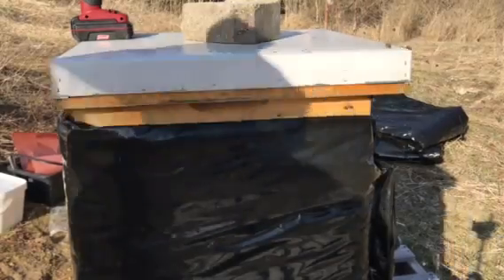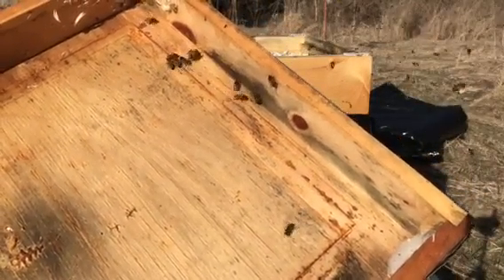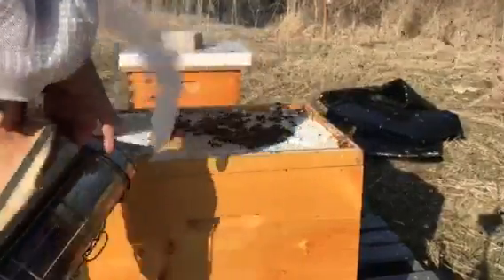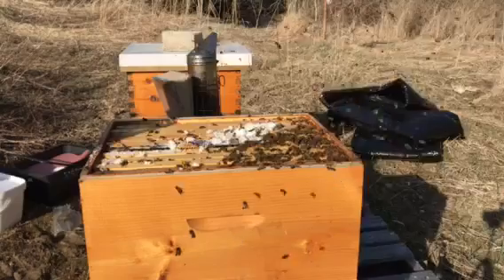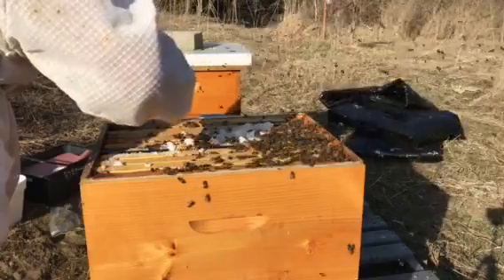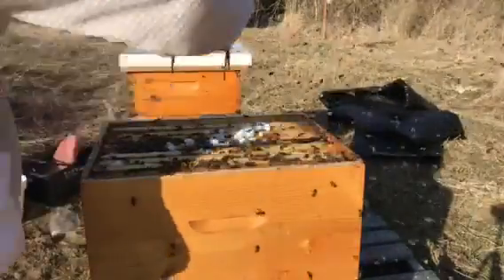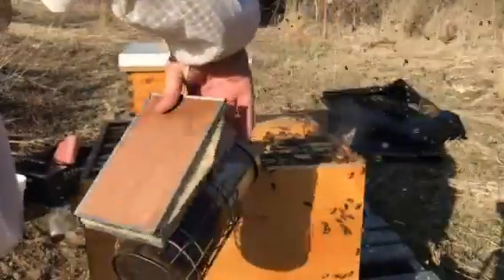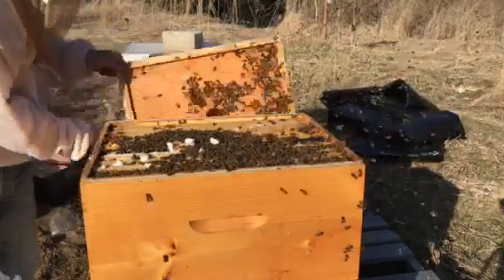Dewinterizing and Spring Prepping a Hive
Dewinterizing and Spring Prepping a Hive. Getting it ready for feeding and maybe splitting and it adding honey supers.